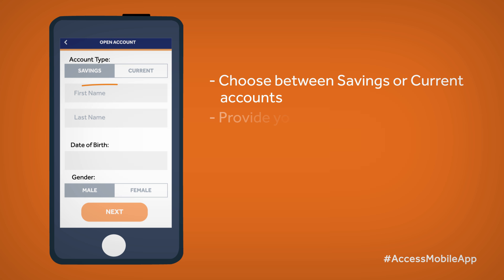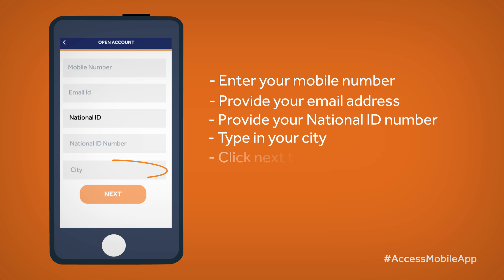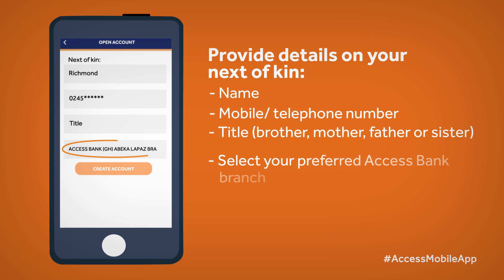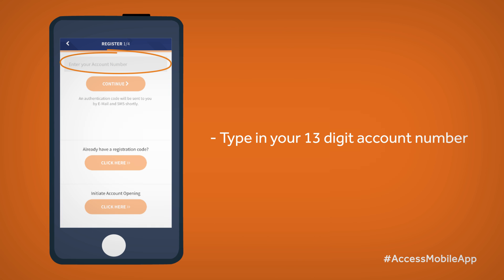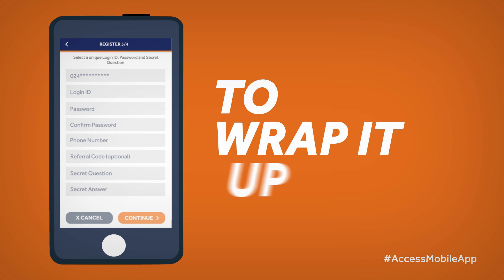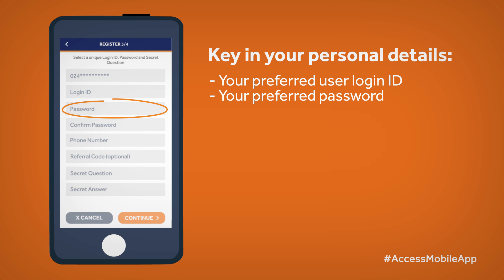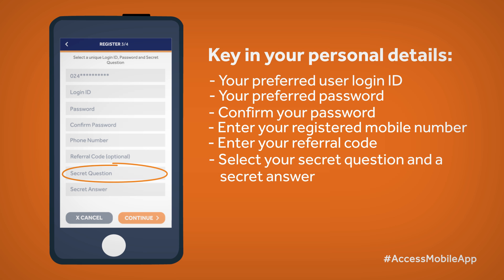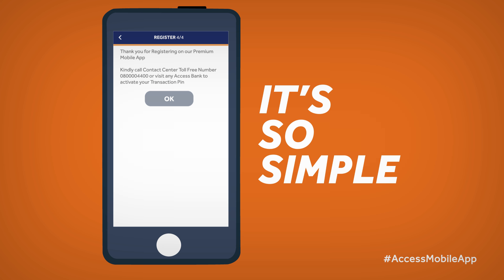Access Bank Mobile App Tutorial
Step by step guide to setting up and using the Access Mobile App.